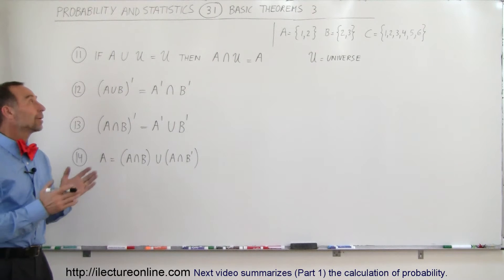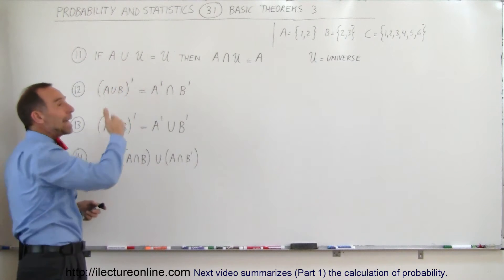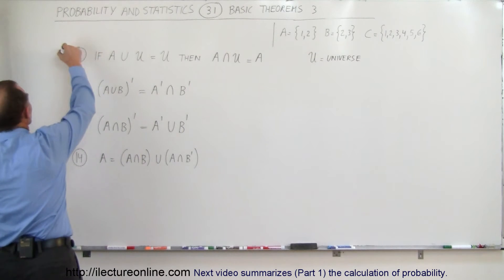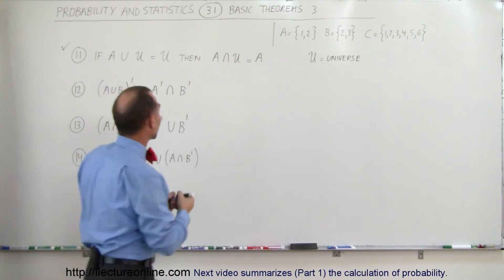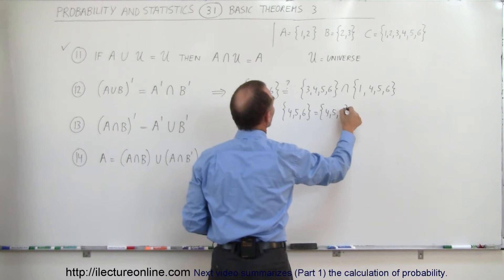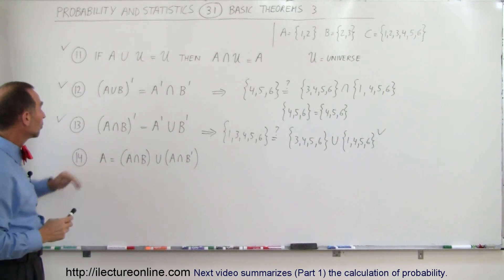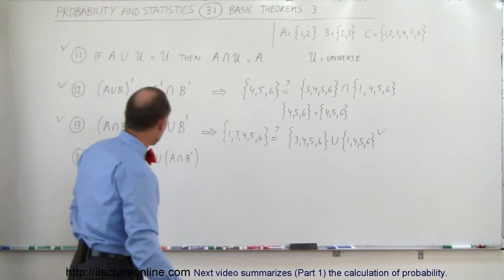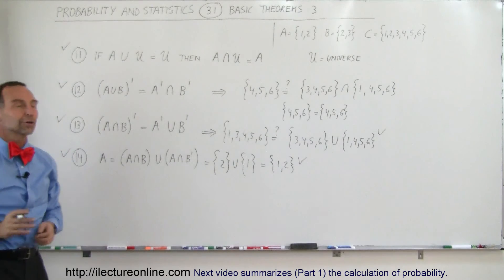Probability & Statistics (31 of 62) Basic Theorems 11 - 14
In this video I will explain Theorem 11-14.